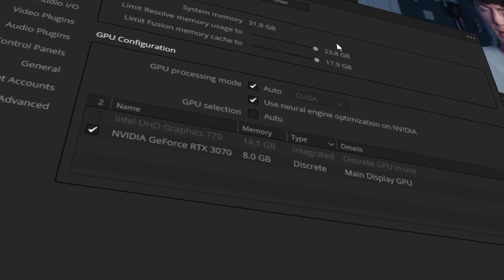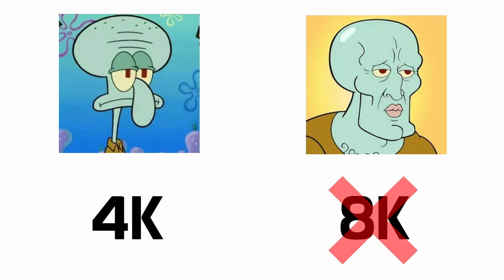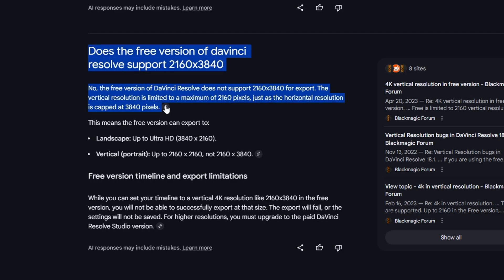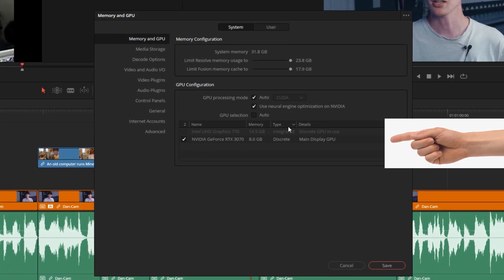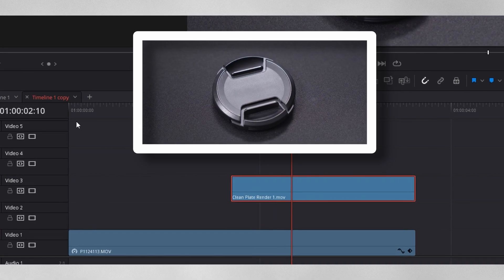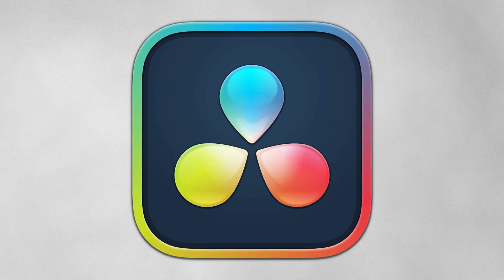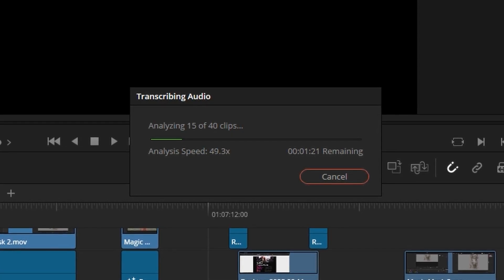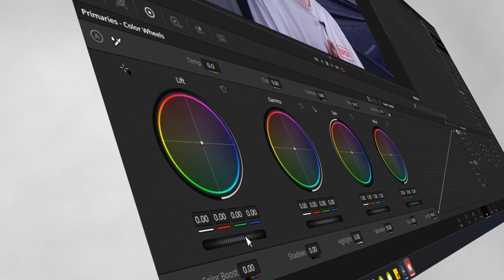What's the Difference Between Studio & Free Version? Davinci Resolve Break Down 🔍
Welcome to the DanVinci Channel! My name is Dan and I produce videos to help you navigate DaVinci resolve and develop your skillset as an editor. In this one I cover off some of the biggest diffences between the free version and Studio. Hope this video gives you a strong idea of what they are and you have fun watching in the process too!

0:00 Intro
0:18 The Basics
1:02 Key Differences
2:18 Short Form
3:48 Film Look Creator
4:23 Object removal
4:56 Noise Reduction
6:09 Magic Mask
7:16 AI Subtitles & Audio Transcription
8:25 10 Bit Colour